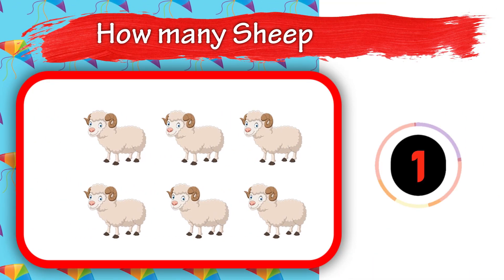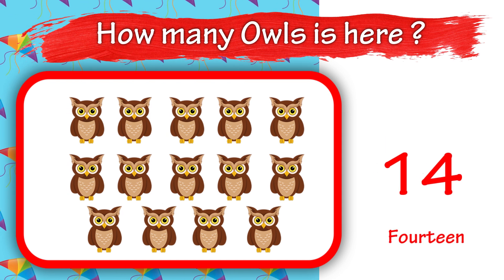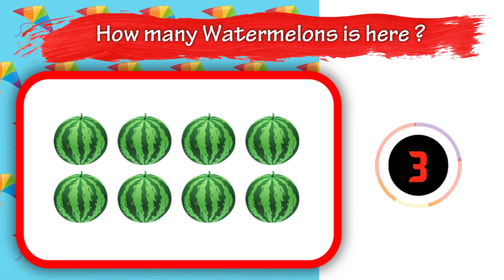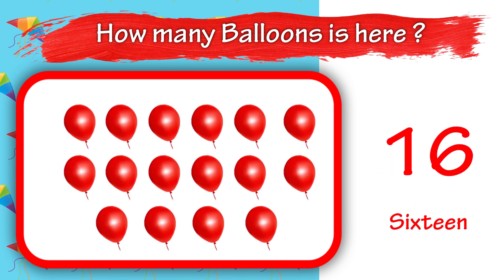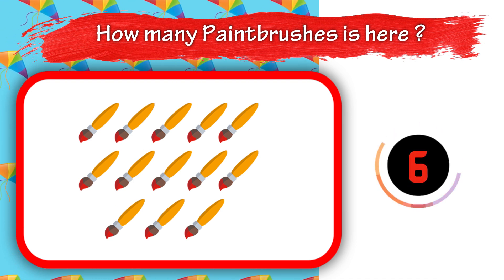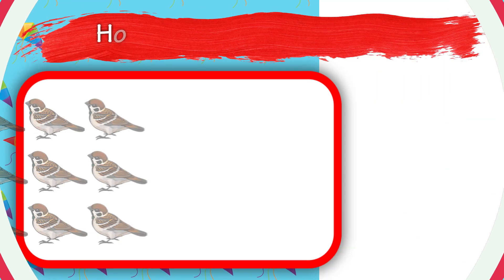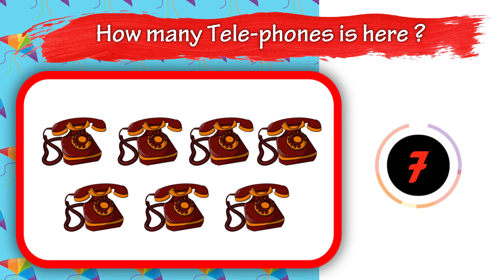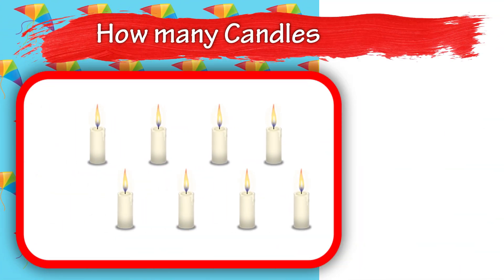How Many? Counting Quiz - Game for Kids Numbers Kindergarten Preschoolers - Mathematics